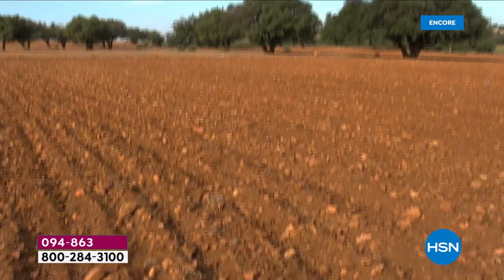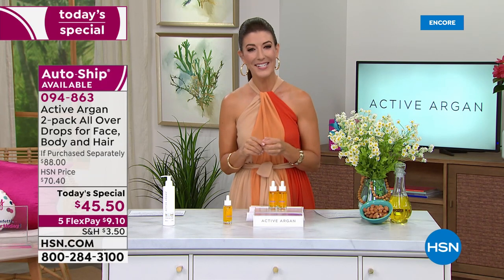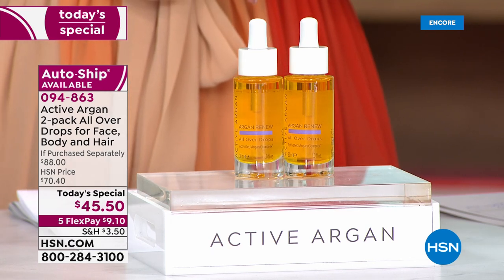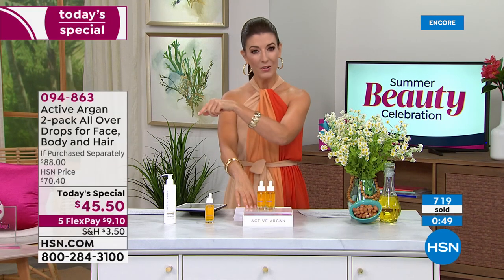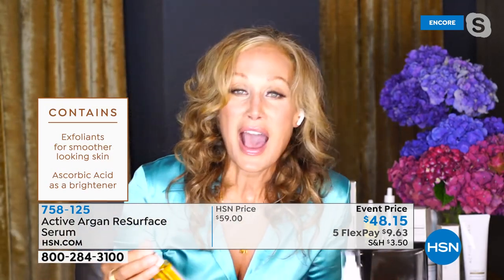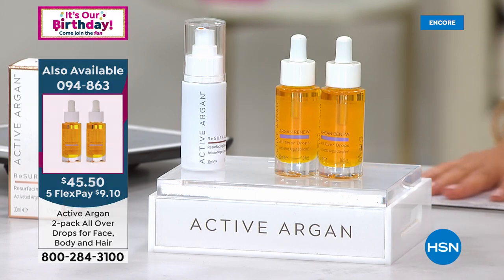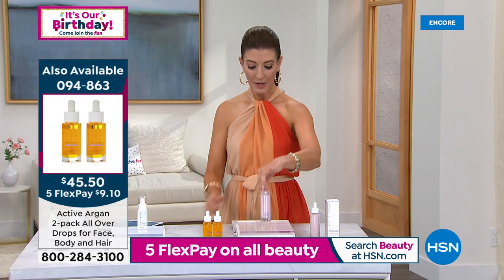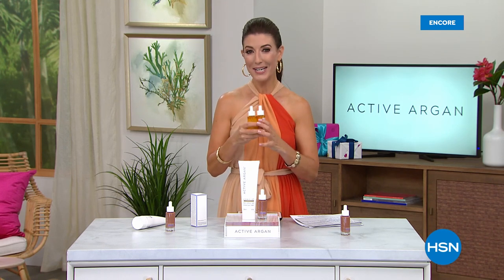HSN | Active Argan Skincare Premiere 07.21.2021 - 05 AM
Discover skincare with organic argan oil and science-backed formulas to address the signs of aging.